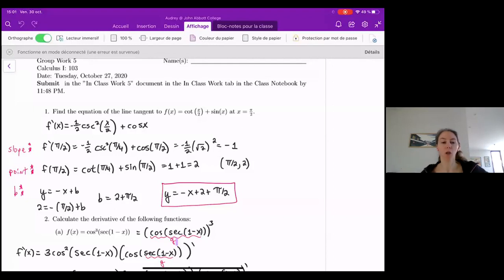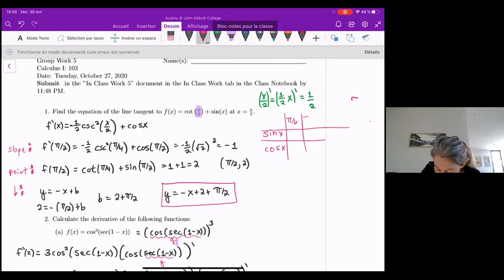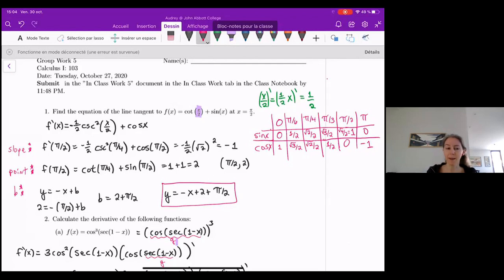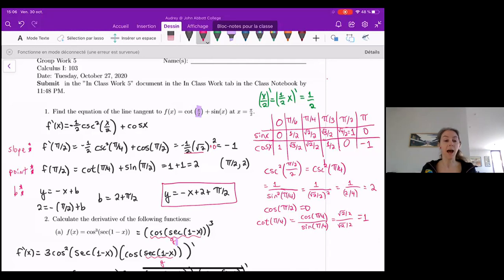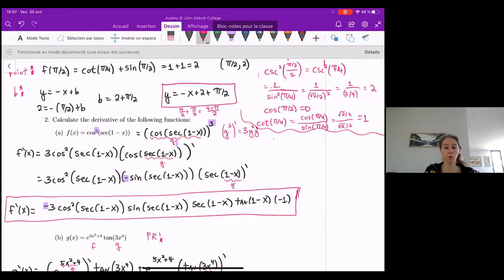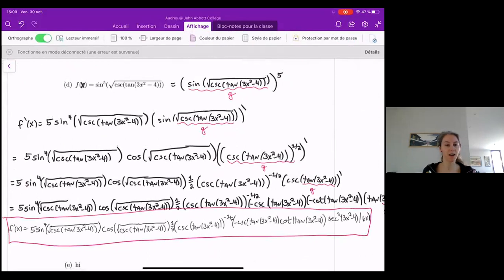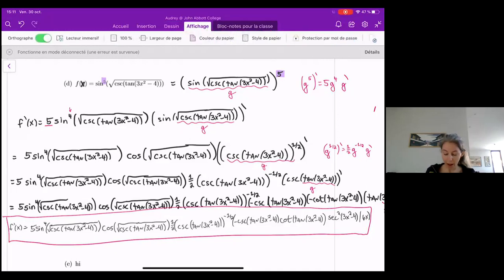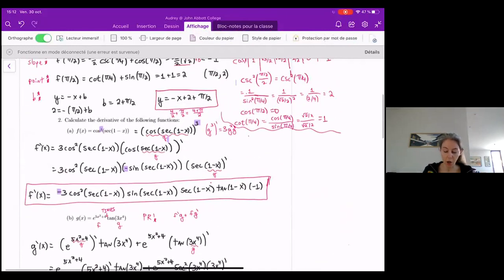Group Work 5 103 Solutions